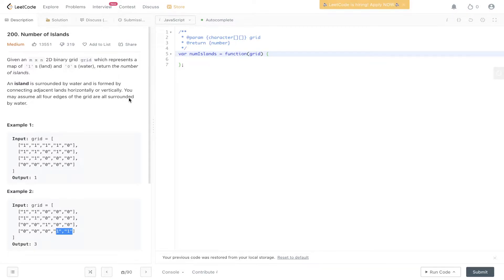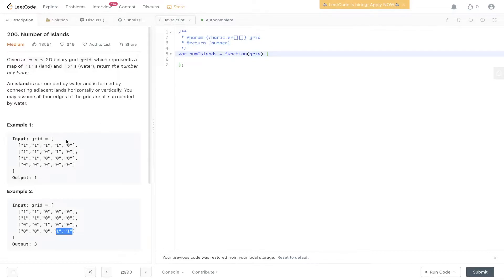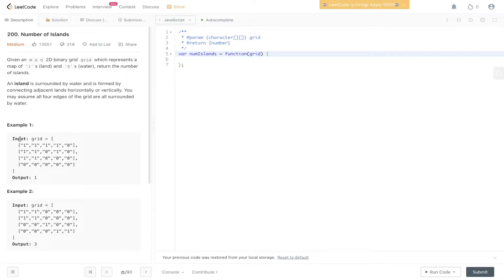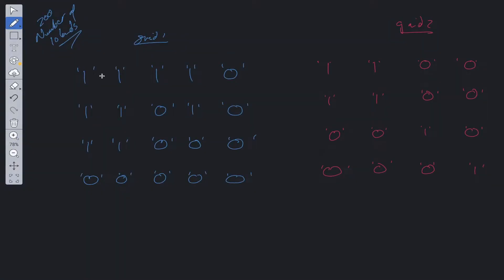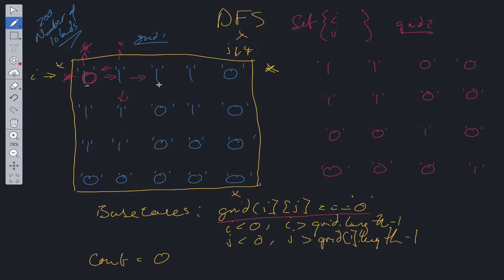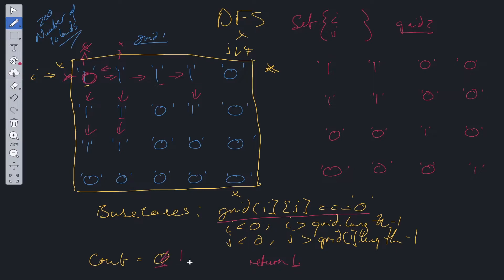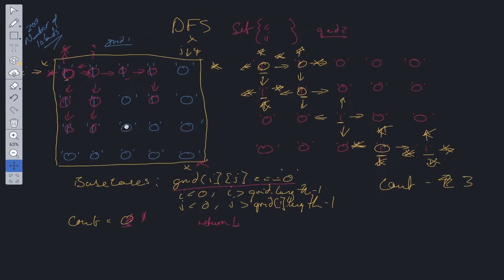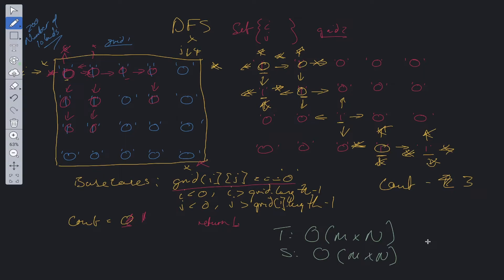Number of Islands - LeetCode 200 - JavaScript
Step by step walk through of the solution to the popular Amazon coding interview question, Number of Islands.

LeetCode 200

JavaScript

0:00 Intro
0:59 Explanation
7:29 Code